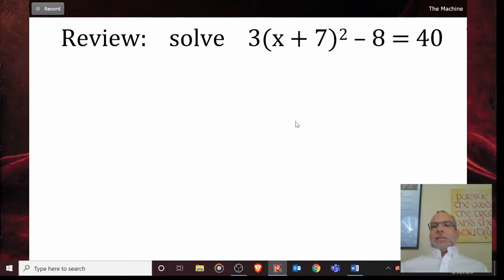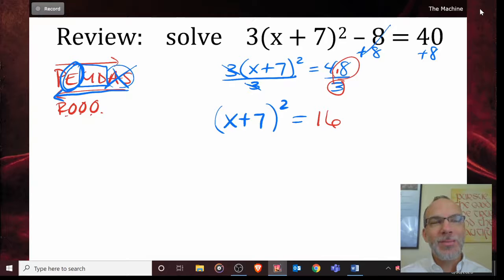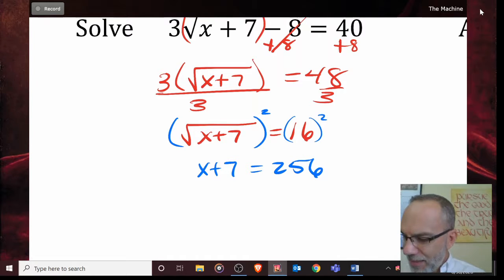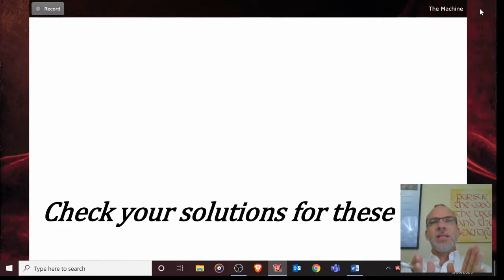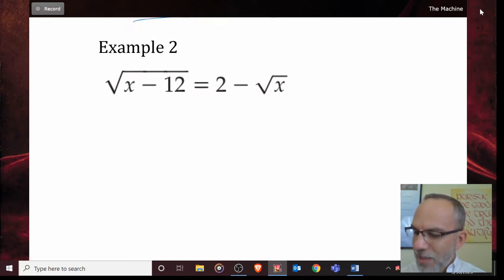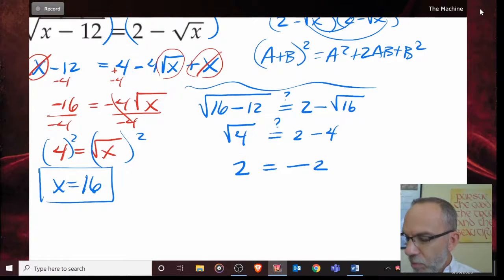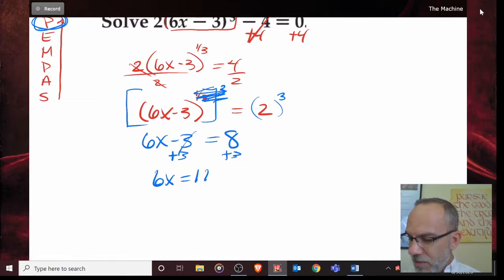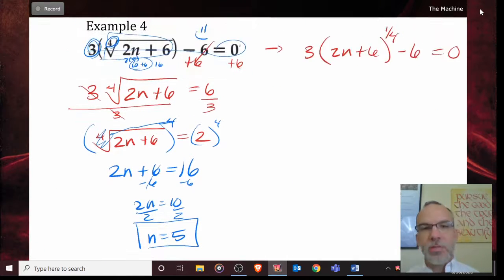Marshable Math: Solving Radical Equations